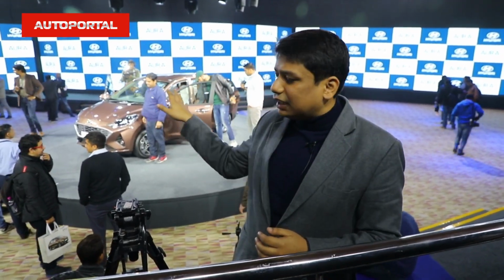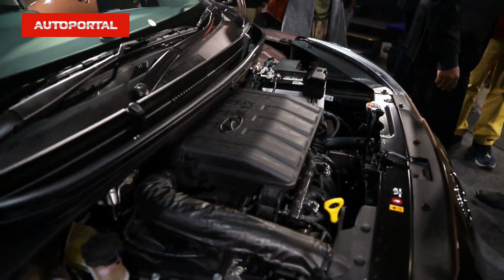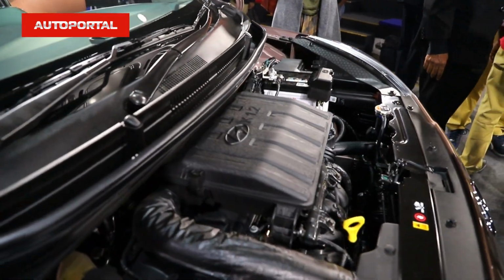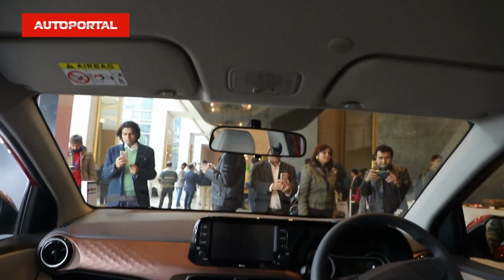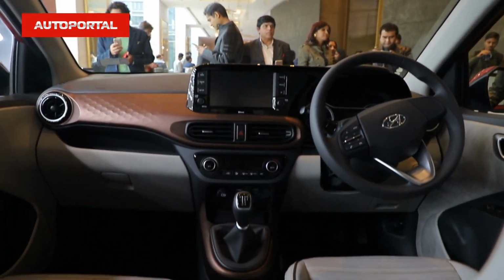Hyundai Aura Launched - Know Features, Specs & Price in India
Hyundai Aura, the all-new subcompact sedan from the South Korean carmaker Hyundai has been launched in India, priced at ₹ 5.80 Lakh to 9.22 Lakh (ex-showroom, India). Based on the Hyundai Grand i10 Nios, the new Aura is essentially the new-gen model avatar of the Hyundai Xcent.

1..2 Kappa Dual VTVT Petrol
1.0 Turbo GDi Petrol Engine
Factory Fitted CNG
AMT in Petrol & Diesel
CNG Boot Space
Convenient CNG Filling Valve